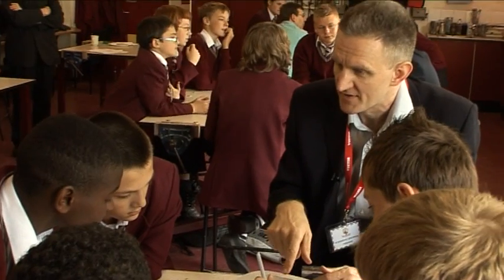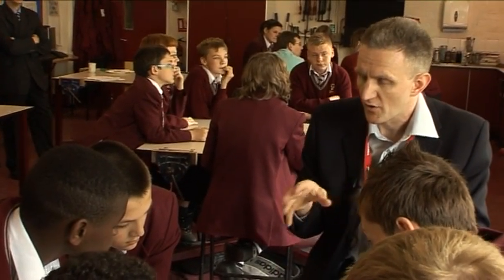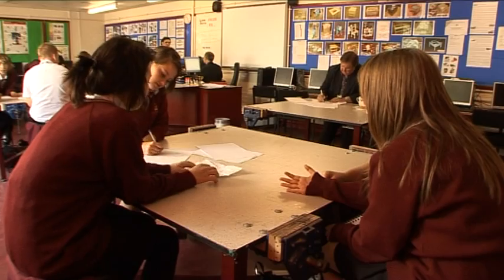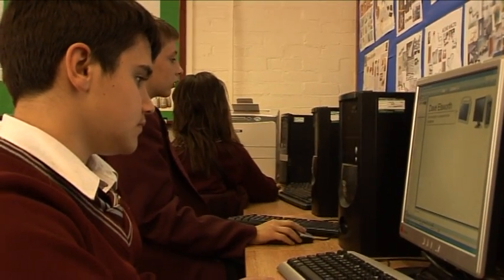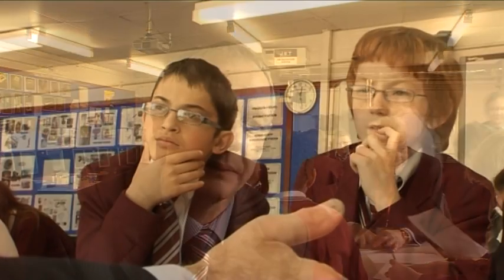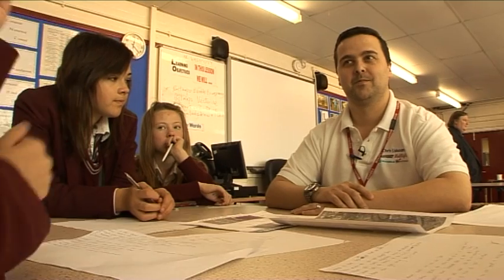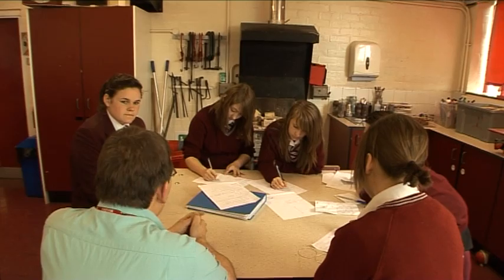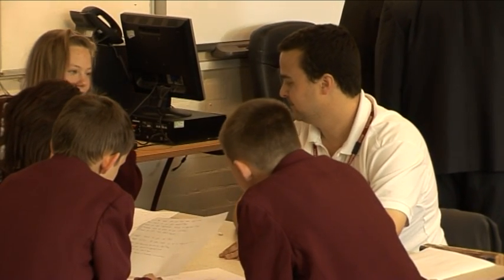SWDEAD Engineers at St George's School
The project 'So What Do Engineers Actually Do ?' visits St George's RC High School, Worsley, Manchester.  The students interact with the engineers in order to find out what engineering is and what engineers do.  The project is funded by the Royal Academy of Engineering and managed by the University of Salford.